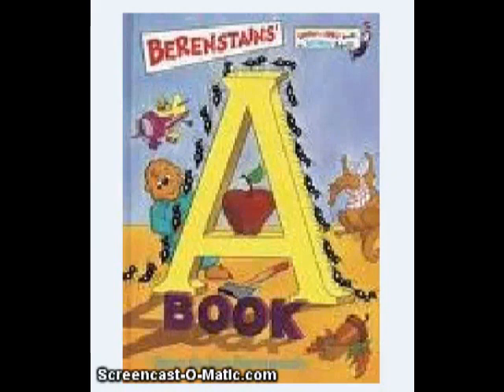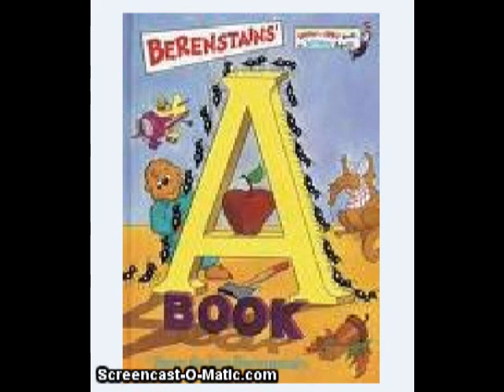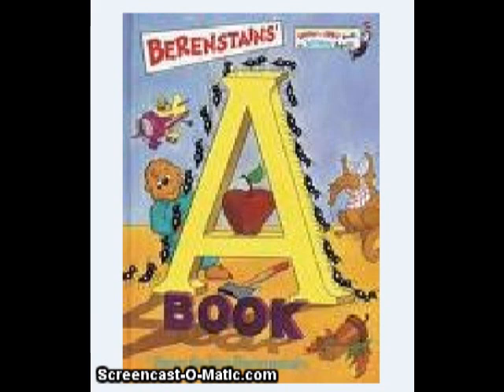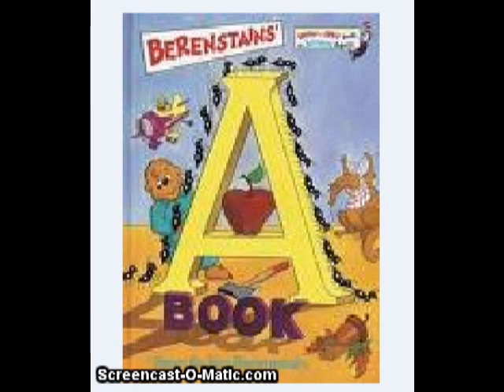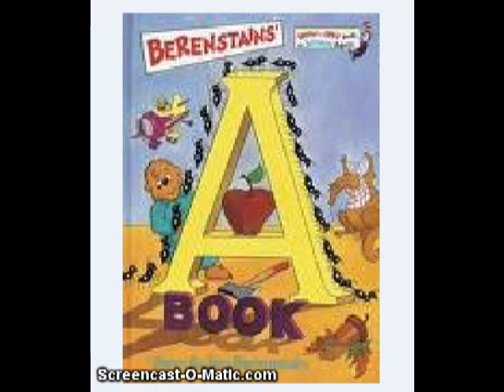Berenstains' A book by stan and Jan Berenstain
Bright and early books for beginning beginners